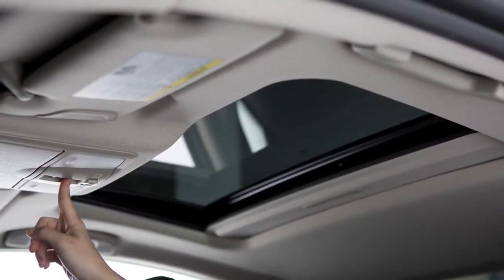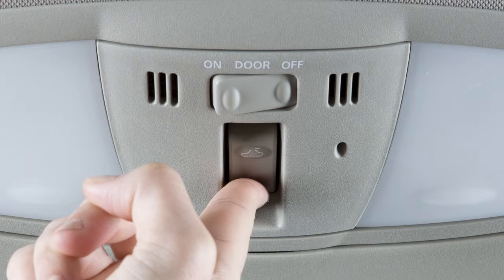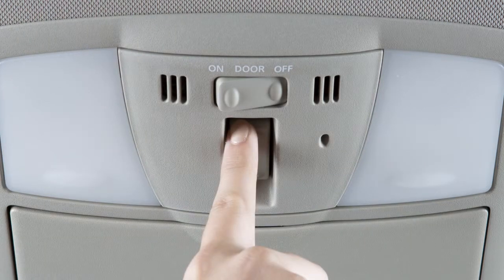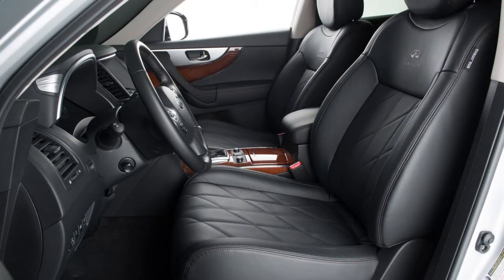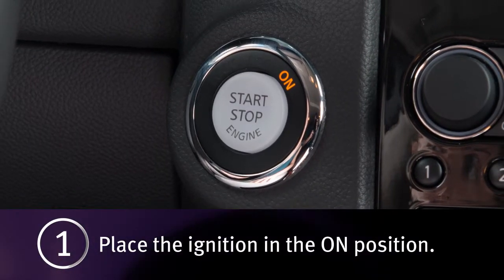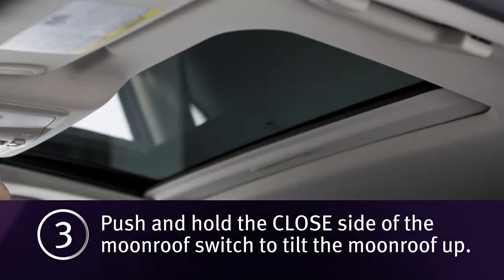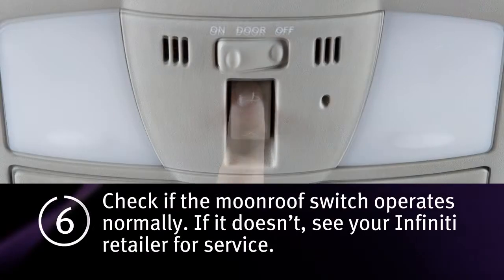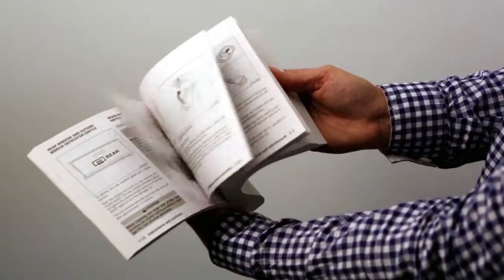2016 Infiniti QX70 - Power Moonroof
"To operate the power moonroof, place the ignition in the ON position.

To open or close the moonroof, push the OPEN or CLOSE side of this switch and release it.

To partially open or close the moonroof, push the switch in either direction while it’s moving.

To tilt the moonroof up, first close the moonroof then push the switch to the TILT UP position and release it.

To tilt it down, push the switch to the TILT DOWN position and release it.

The sunshade opens automatically when the moonroof is opened. To close the sunshade, slide it forward.

If you’ve turned the ignition OFF and notice the moonroof is open, you still have a period of time in which to close it. However, if either front door is opened during that period, power to the moonroof is cancelled.

If the moonroof does not operate properly, perform the following procedure to initialize the moonroof:
1. Place the ignition in the ON position.
2. If the moonroof is open, close it fully by repeatedly pushing the CLOSE side of the moonroof switch.
3. Push and hold the CLOSE side of the moonroof switch to tilt the moonroof up.
4. Release the moonroof switch after the moonroof moves slightly up and down.
5. Push and hold the OPEN side of the moonroof switch to fully tilt the moonroof down.
6. Check if the moonroof switch operates normally. If it doesn’t operate normally, see your Infiniti retailer for service.